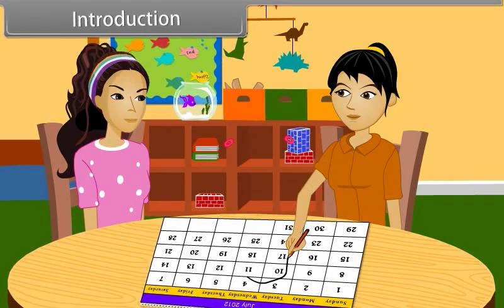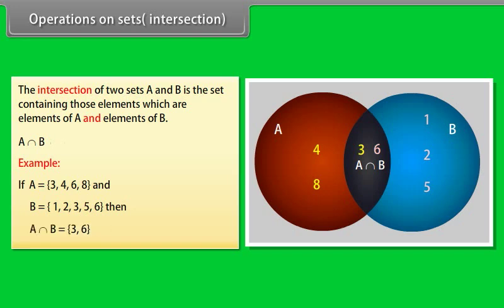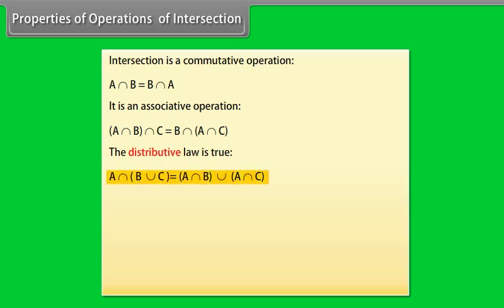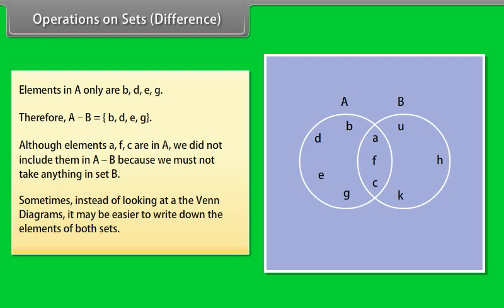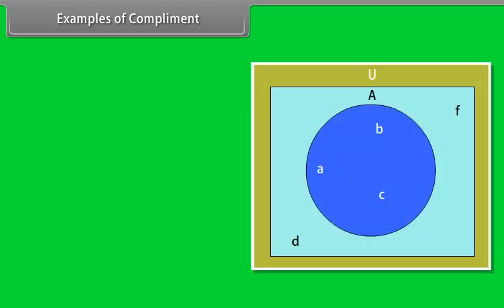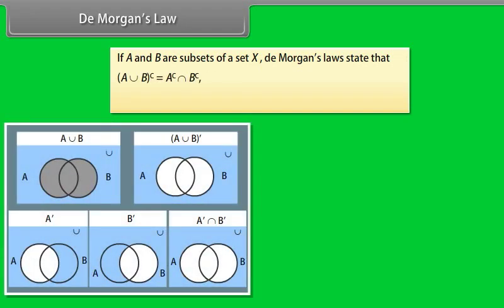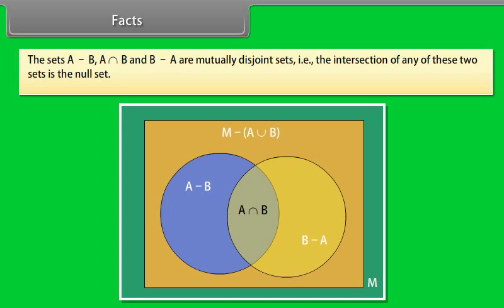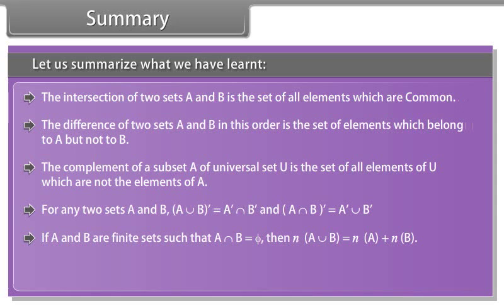Sets III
CBSE MATHS GRADE XI
QUICK REVISION